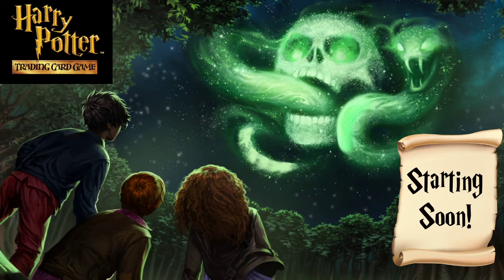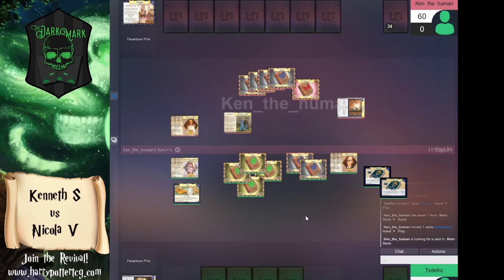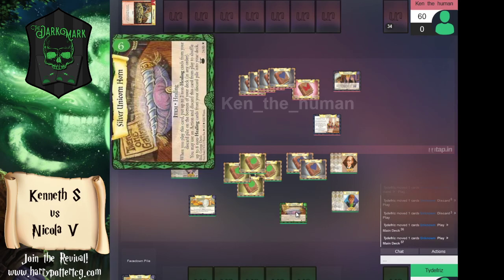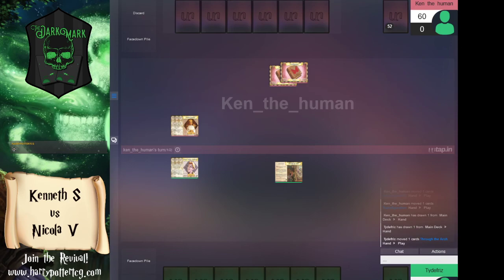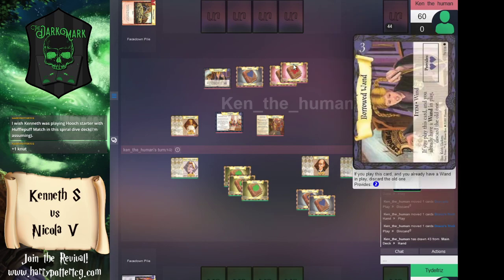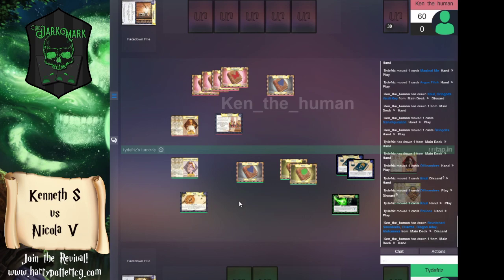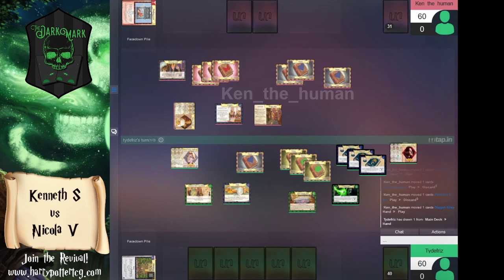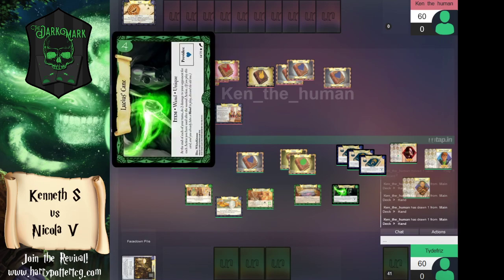Harry Potter TCG - Wizarding Wars #7 - Revival - Round 1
HPTCG Revival action from Wizarding Wars weekly tournament #7.

Kenneth (Pomfrey) vs Nicola (Draco Malfoy, Slytherin)

Wizarding Wars is a free weekly event held on Tuesdays through the HPTCG Revival discord!